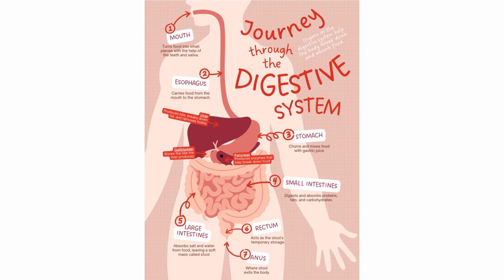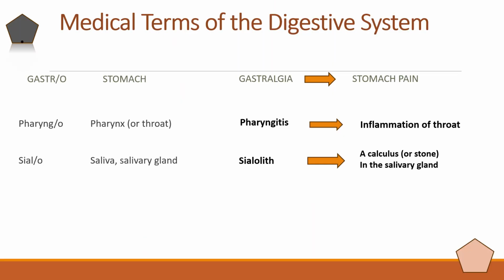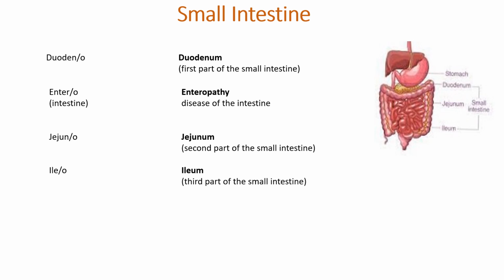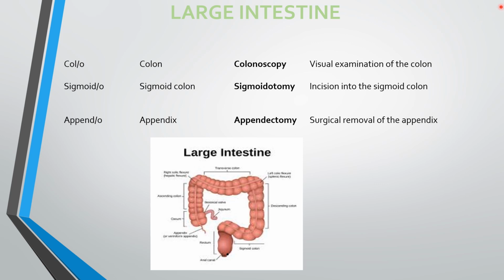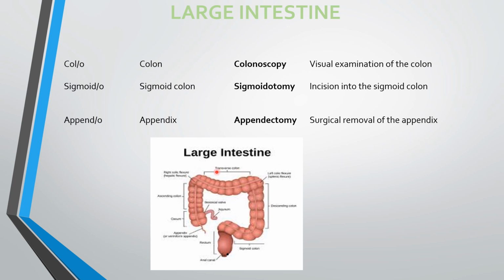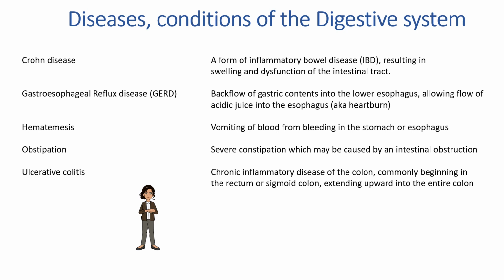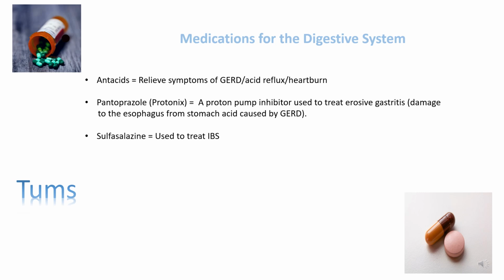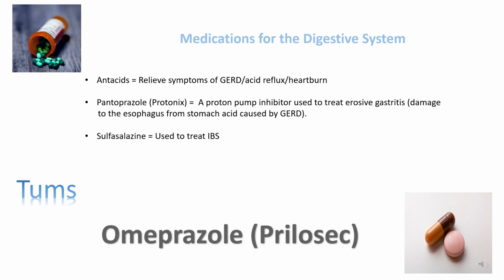Marsha J's Medical Terminology Simplified - Digestive System Part 1.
No matter if you're in the healthcare field, a biller, coder, HIM specialist, attorney, or you simply want to speak the same language as your physician, I'm here to simplify learning medical terminology easy and utilizing the correct pronunciations.